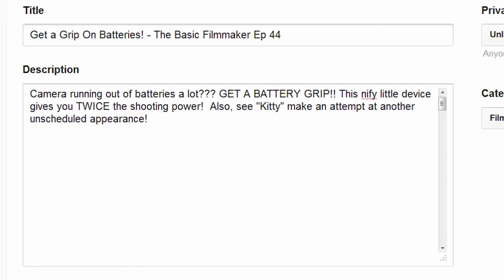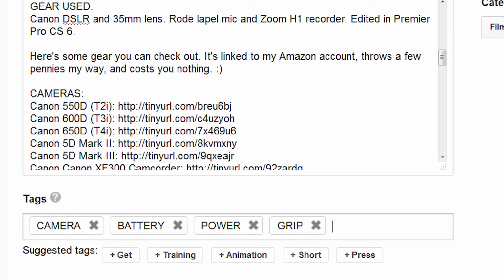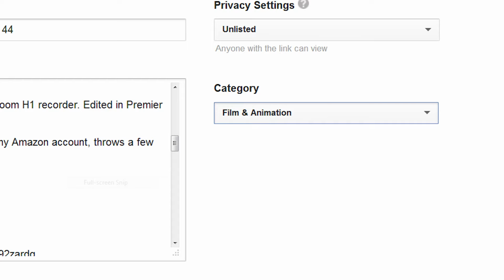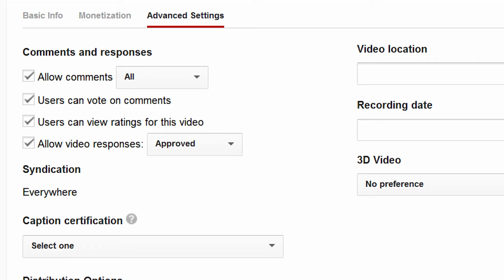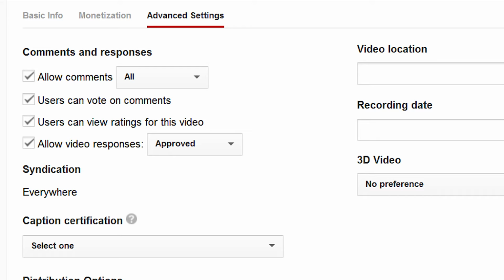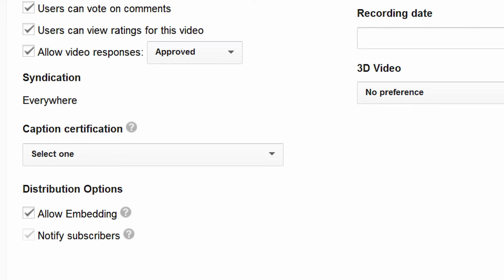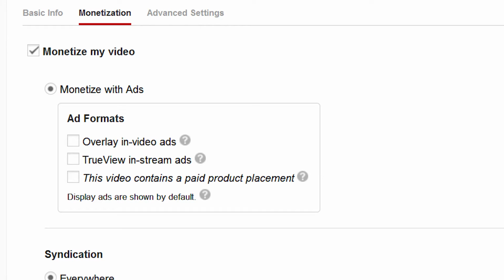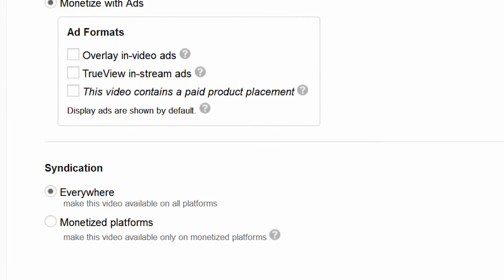Create a YouTube Episode - Part Seven - Finale - The Basic Filmmaker Ep 46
LET'S FINISH THIS THING!!! We upload our video to YouTube and set all the settings. I also cover monetizing your video and how YouTube determines to make you a Partner (it's not the same as it used to be). Finally, I've included the Battery Grip demo episode I've been using for this training series at the end!

ABOUT THE BASIC FILMMAKER:
I post videos, short films, DIY build projects you've never seen before, After Effects tutorials, and cover cameras, gear, sliders, makeup, DSLRs, cranes, jibs, dolly's, stabilizers, shoulder rigs, rail systems, green screen tutorials, and answering any question you ask about filming.

GEAR USED.
Canon DSLR and 35mmlens. Rode lapel mic and Zoom H1 recorder. Edited in Premier Pro CS 6.

MUSIC, FOOTAGE AND GRAPHICS.
All music, footage and graphics are either created or licensed by me. Don't steal! It kills your brains! :)

THANKS.
To My YouTube Favs...
Video Copilot, Andrew Kramer, FreddieW, Film Riot, The Frugal Filmmaker, Knoptop, Indy Mogul and Corridor Digital for trail blazing, and, to YouTube and Vimeo for giving filmmakers a home.